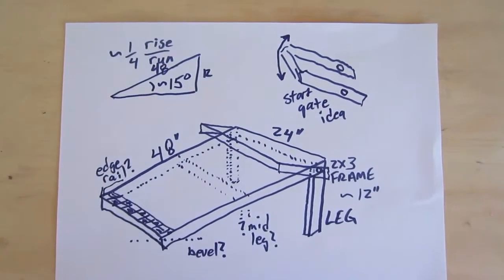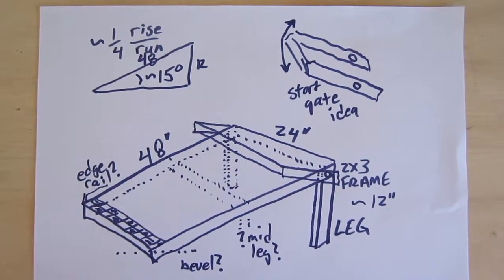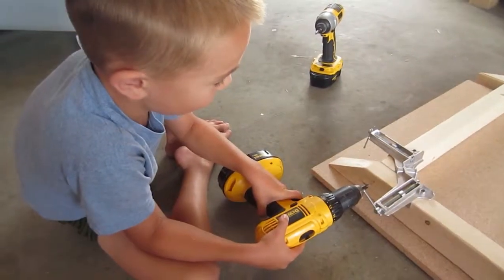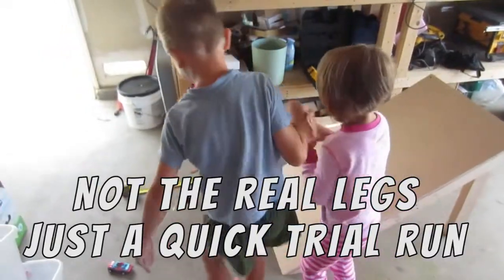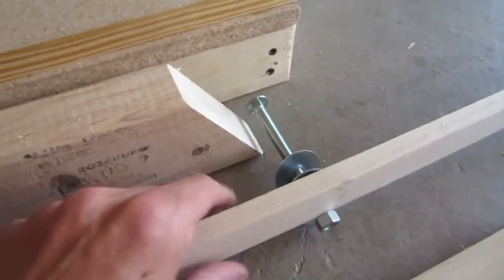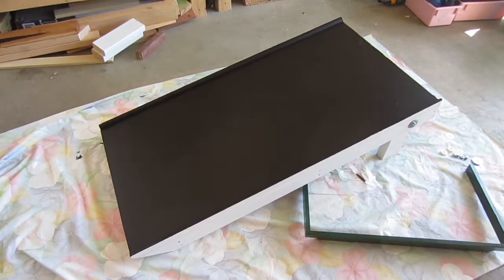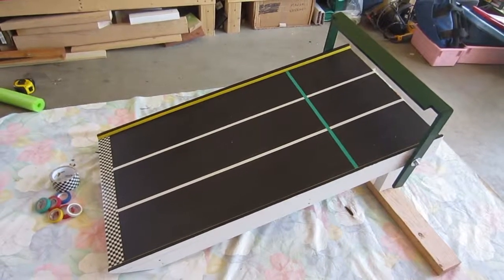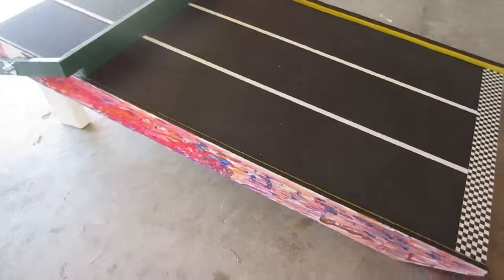DIY LEGO Racing Table Build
We're building a racing table for an upcoming LEGO-themed birthday party.